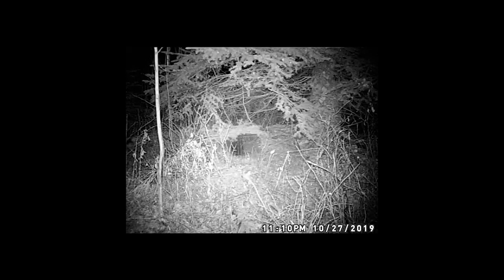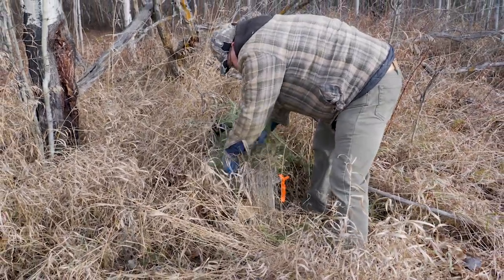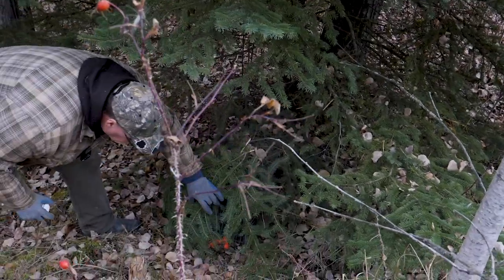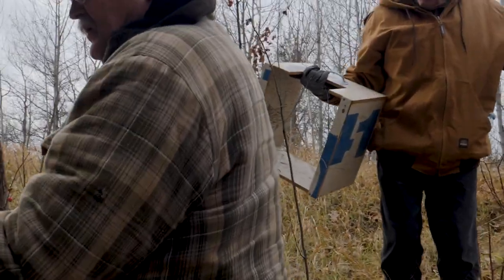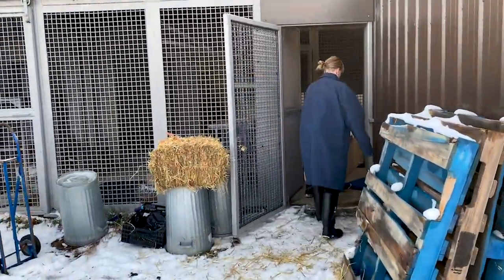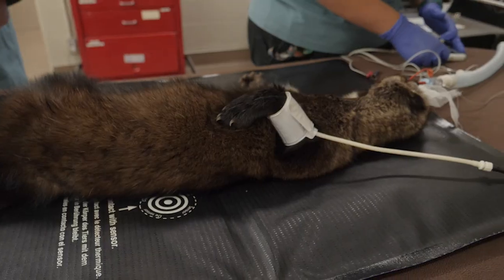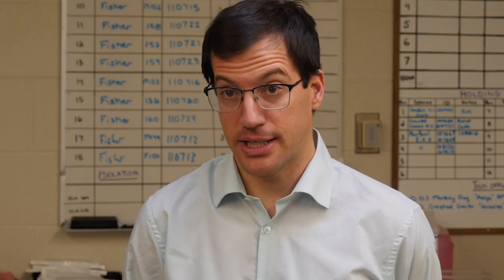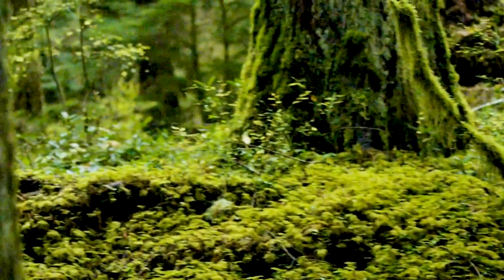Alberta Trappers play integral role in Fisher program for Washington State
The Fisher (part of the Weasel family) has been all but extinct in the Cascade Mountains of Washington State. To re-populate the Fisher species, officials from Washington reached out to Alberta Trappers for help. This documentary film is the story of how a number of trappers have utilized their skills to help with this significant conservation effort. It also shows the coordination and participation by organizations like the Calgary Zoo.